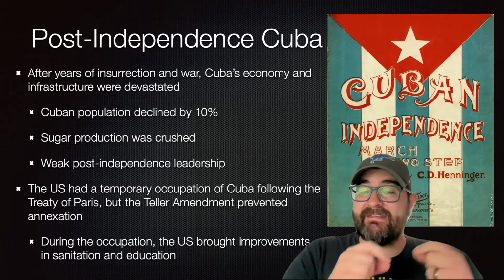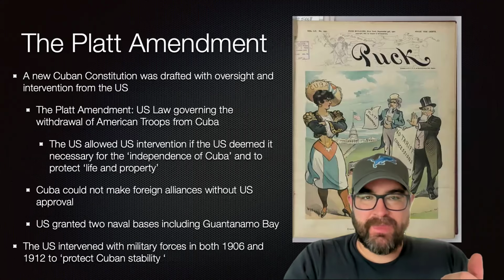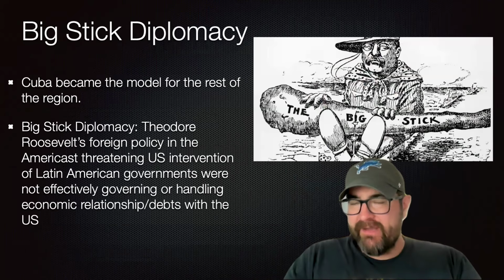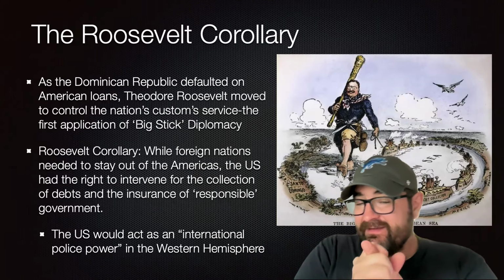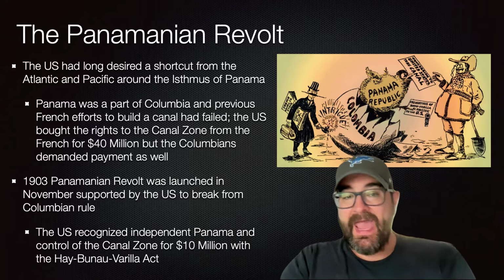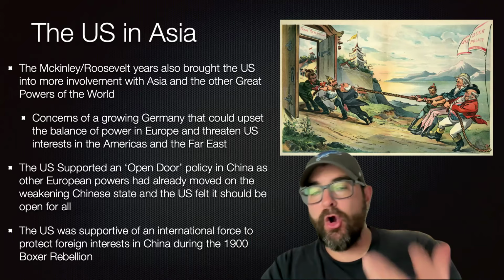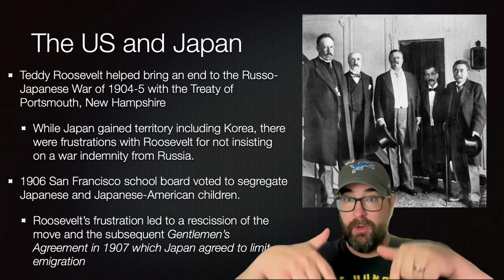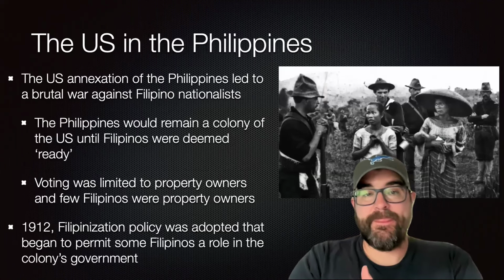The Emergence of Americas in Global Affairs: US Foreign Policy Under Roosevelt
In which the teacher discusses Teddy Roosevelt and the Big Stick policy